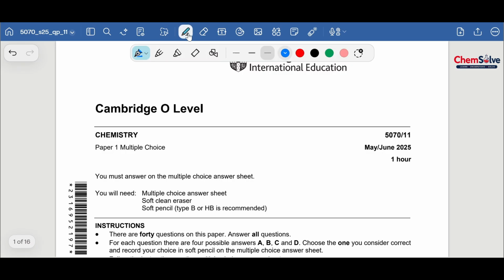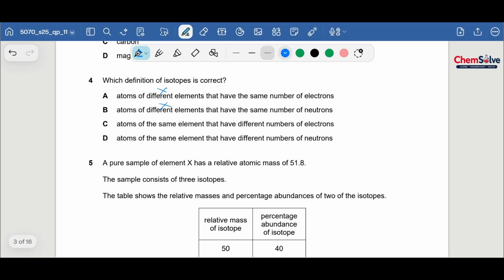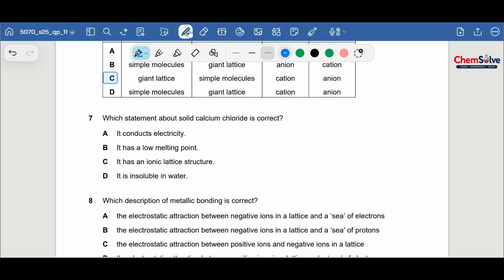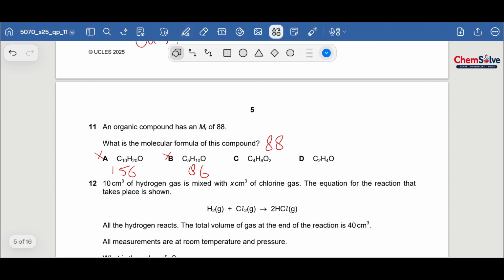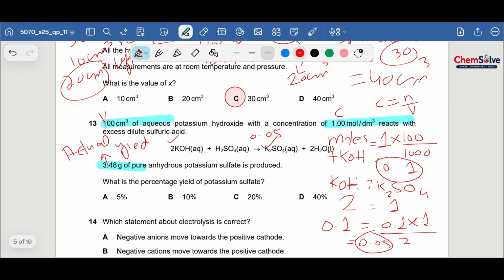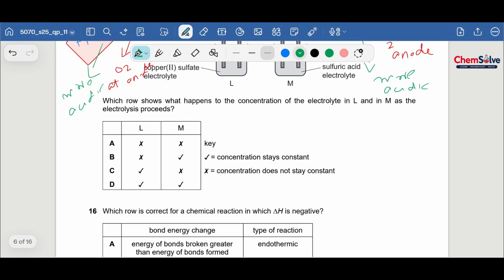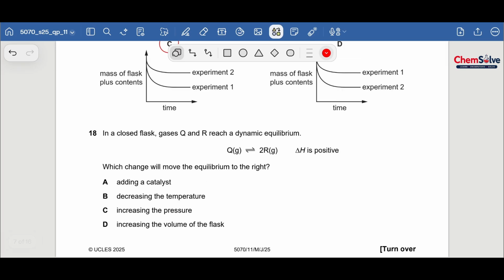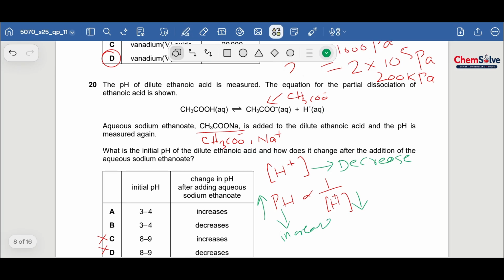5070/11 May/June 2025 Chemistry Paper Solved | Complete MCQ Answers & Explanations | Part 1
5070/11 May/June 2025 Chemistry Paper Solved | Complete MCQ Answers & Explanations | Part 1

🚨 Most students get several of these MCQs wrong! Can you score 40/40? Let's solve the 5070/11 May/June 2025 paper together! 🚨

🔥 5070/11 May/June 2025 Chemistry Paper Solved – Part 1 🔥

Are you preparing for Cambridge O Level Chemistry 5070? Then this video is for you!

In this Part 1 video, I solve the May/June 2025 Paper 1 (MCQ) and explain every answer step by step. Learn the shortcuts, avoid common mistakes, and master the Chemistry concepts that Cambridge examiners frequently test.

🎯 What you'll get from this video:
✅ Complete MCQ Discussion
✅ Detailed Step-by-Step Explanations
✅ Exam Tips & Smart Solving Techniques
✅ Common Student Mistakes Explained
✅ High-Yield Revision for Better Grades

📖 Subject: Chemistry
📄 Paper: 5070/11
📅 Session: May/June 2025
🎥 Part: 1

Whether you're aiming for an A or A*, this paper walkthrough will help strengthen your concepts, improve your exam technique, and boost your confidence.

What score did you get out of 40 before watching the solution?

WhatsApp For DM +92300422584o